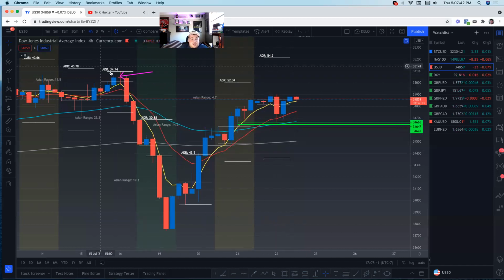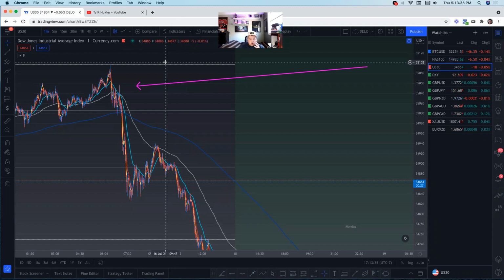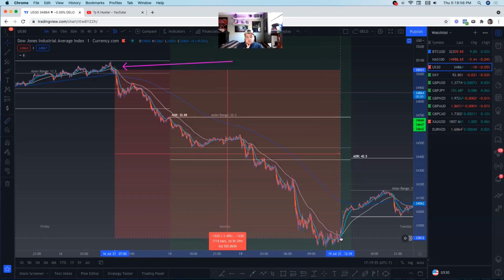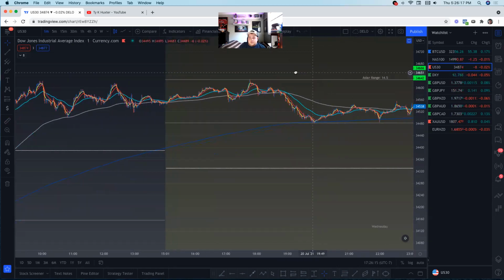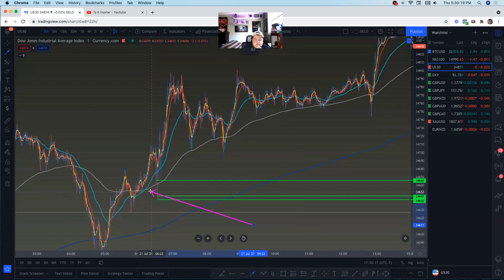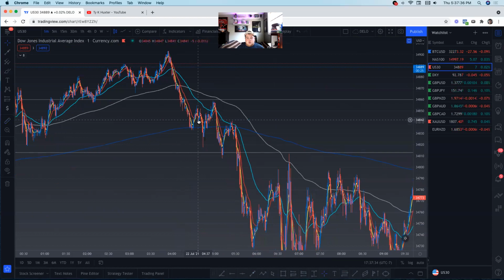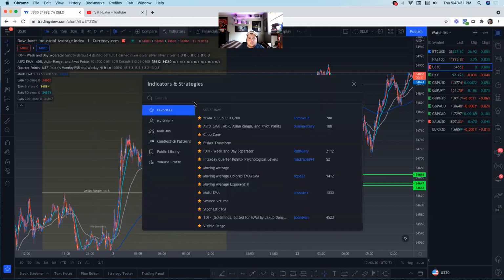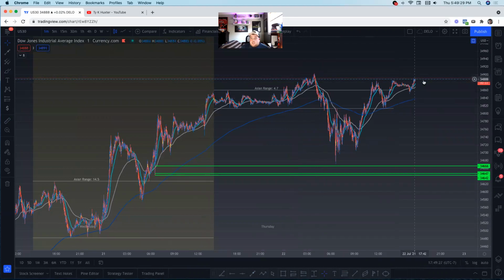US30 Sniper Entry's Using The Market Maker Method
Learn how to get a sniper entry trading US30 using the Market Maker Method.